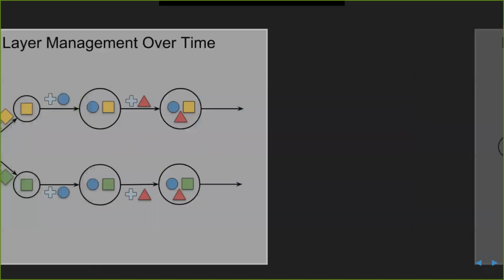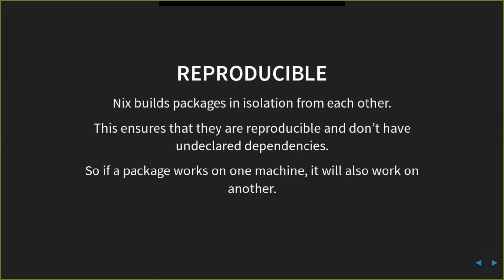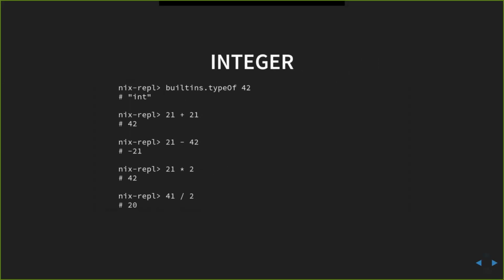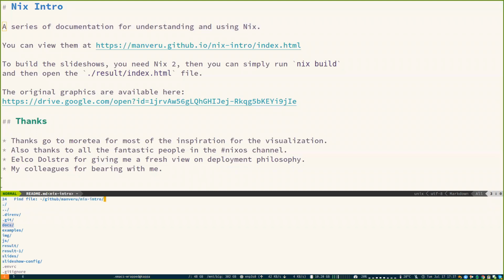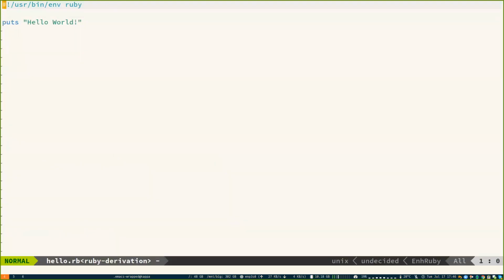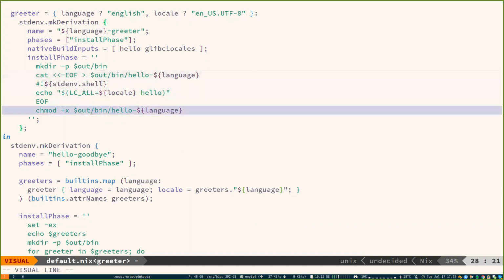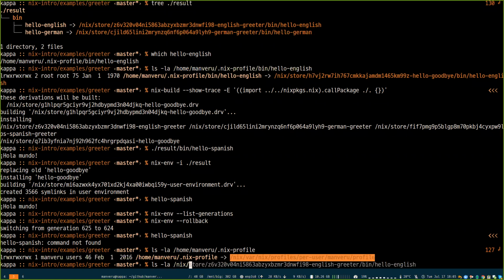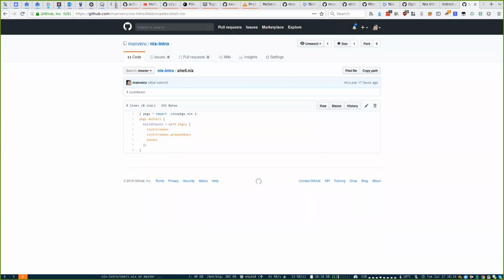Introduction to Nix (Part I)